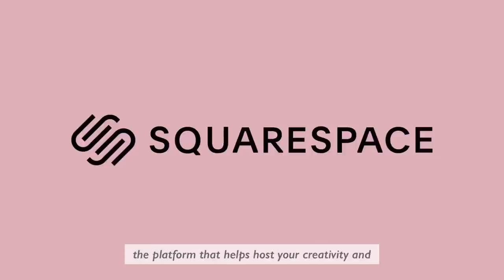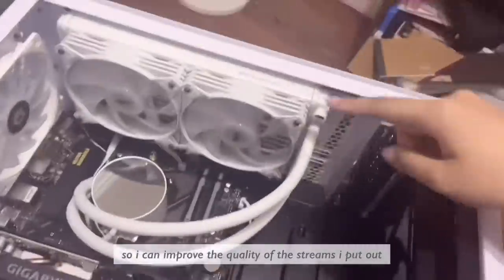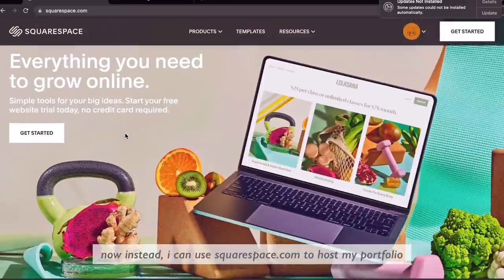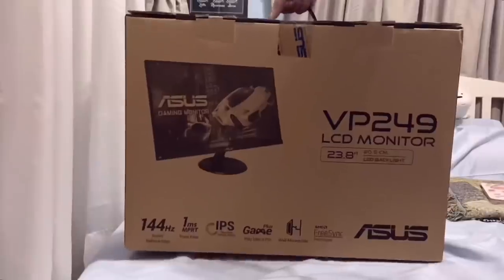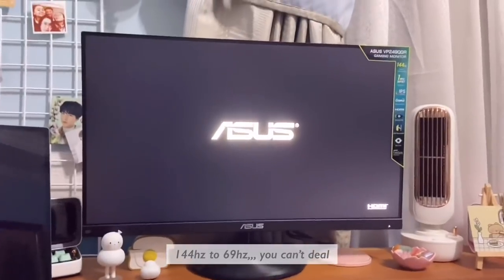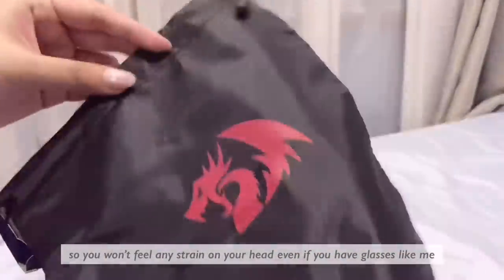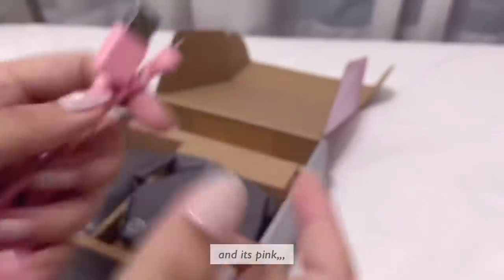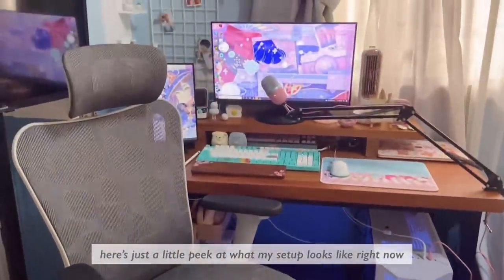👾 a new gaming pc, a new monitor, and a new microphone || unboxings & a bad vlog [ad]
pc built by battle pass tech parts!!

specs:
ryzen 5 3600 6-core 12-thread
gigabyte b550m
hyper x rgb 8gb x 2
gigabyte rtx 2060
nzxt c650 psu
lancool 2 mesh rgb
id cooling 3 in 1
kingston 250gb ssd
western digital blue 1tb hdd
darkflash argb aio cooler
lian li lancool mesh 2

[timestamps]
0:00 intro
0:06 pc from battle pass tech parts
0:14 unboxing my new pc
0:44 squarespace
1:25 asus vp249
1:56 redragon zeus 2
2:35 razer seiren mini
3:15 quick look at my current setup

[music]
♫ vllo library